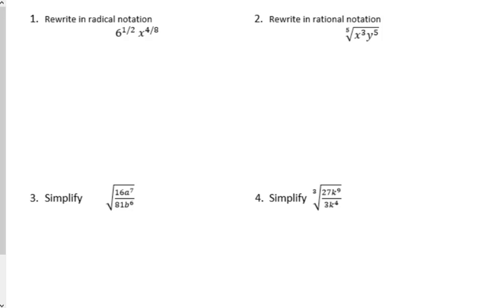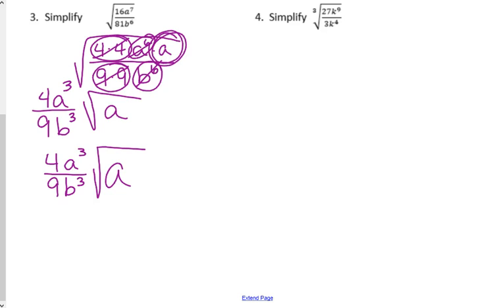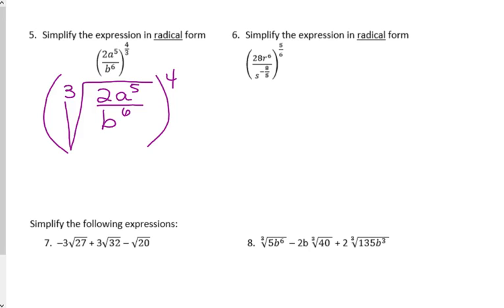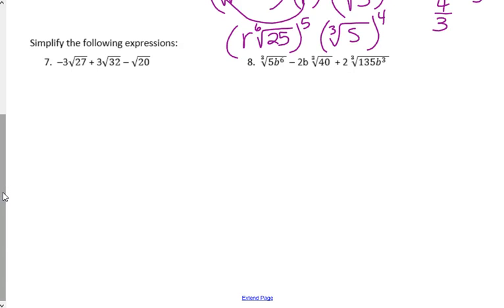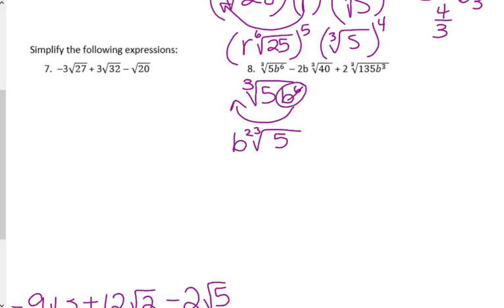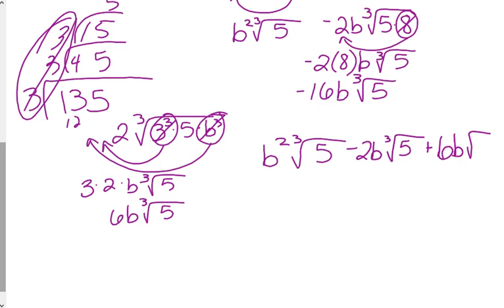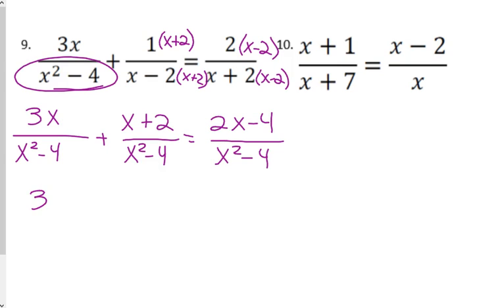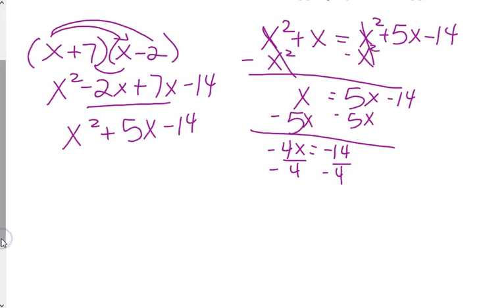Math Transitions Unit 8 Review